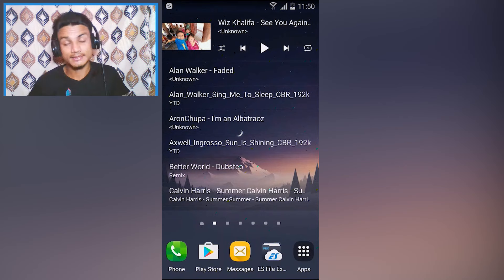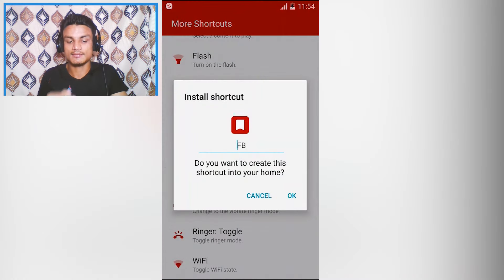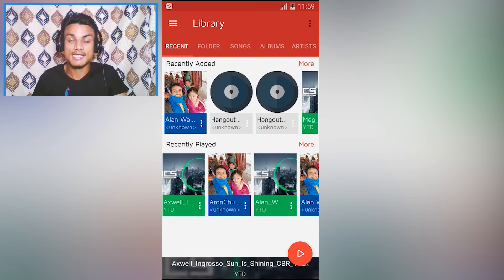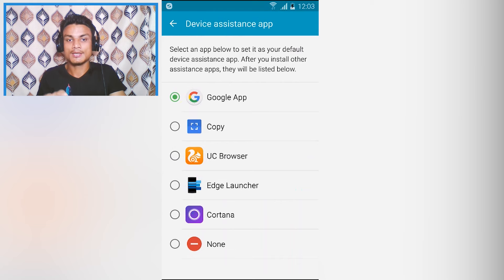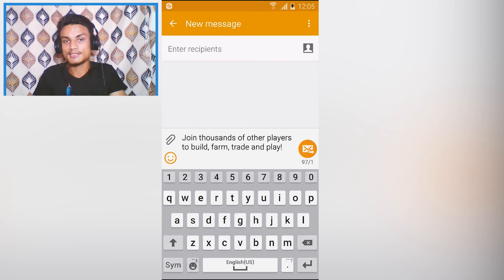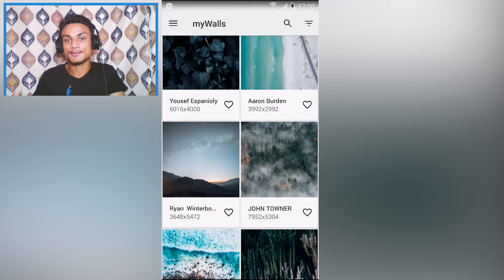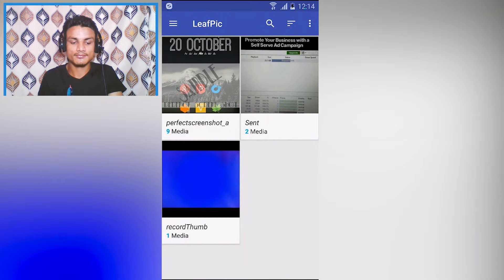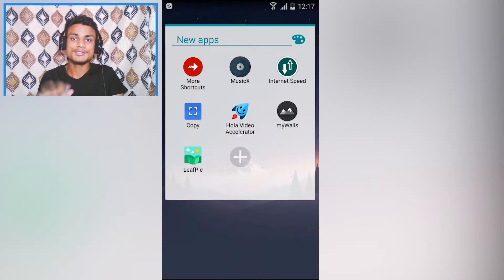7 NEW APPS FOR ANDROID (2017)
Another cool android apps for your android...

THANK YOU FOR YOUR LOVE AND SUPPORT...

●Operating Systems
  Windows 10 & Android 6.0.1
●Screen Recorder
  Bandicam & Az Screen Recorder
●Face Camera
  Windows 10 Camera [Integrated Webcam]
●Microphone
  Donyin DT-2112 Chinese HeadPhone (9$ Dollars)
●Video Converter
  Handbrake
●Video Editor
  Adobe Premiere Pro CC 2017
●Premiere FX
  Boris FX, Sapphire FX, NewBlueFX Titler Pro 5
●Extra